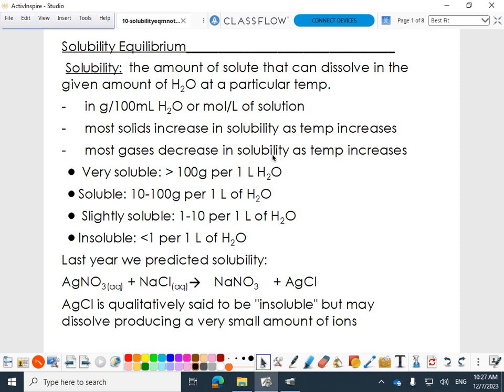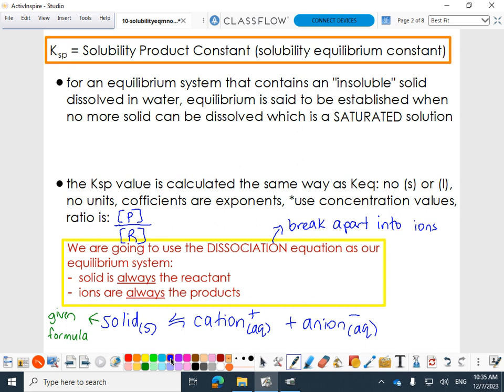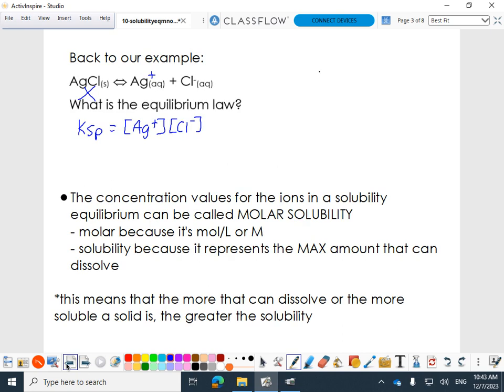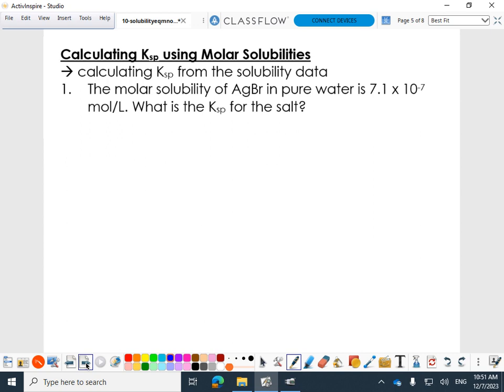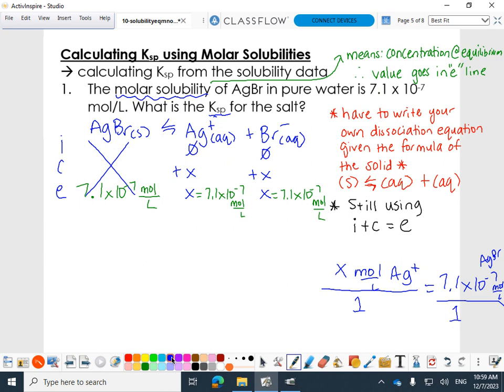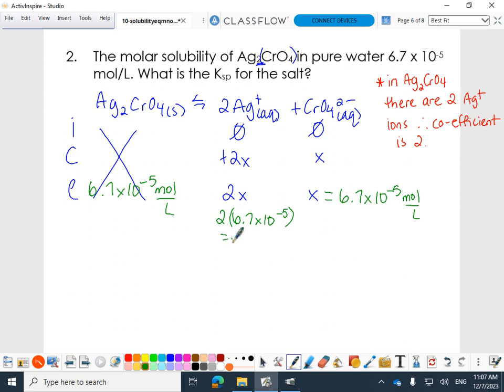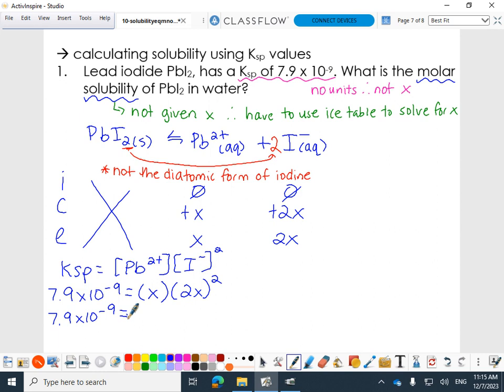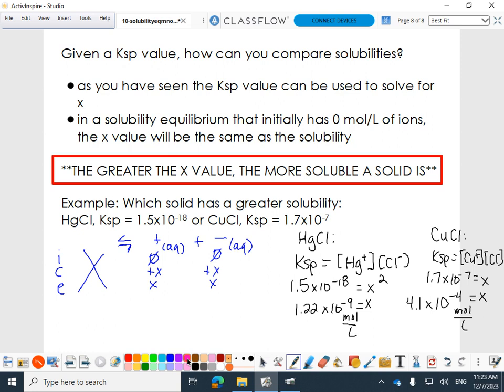Solubility Equilibrium v 23 lesson